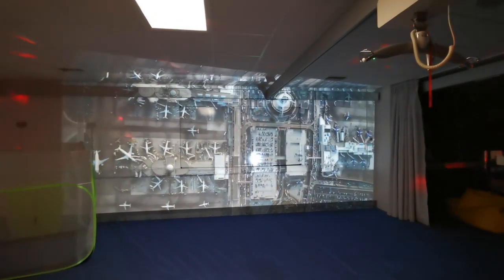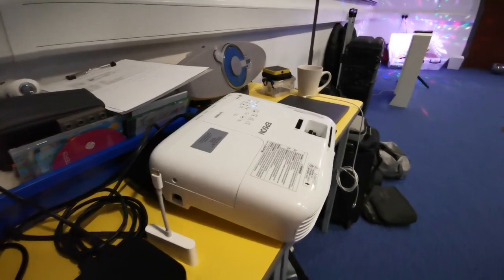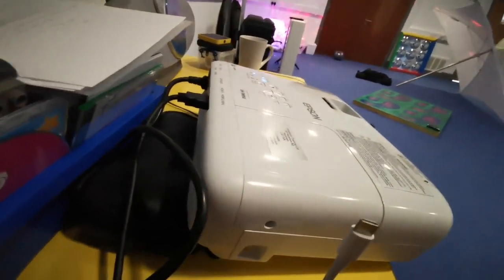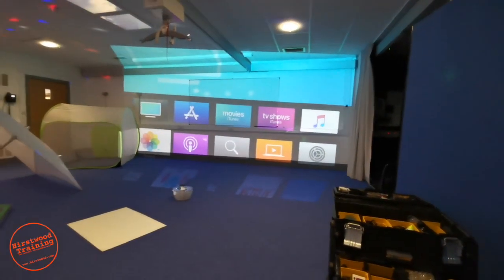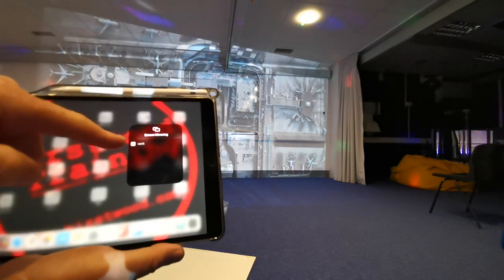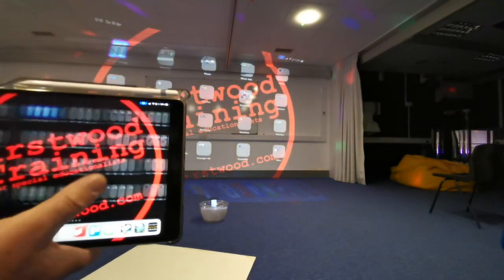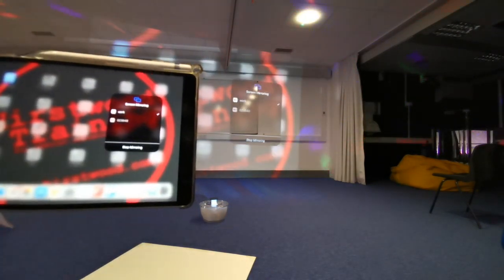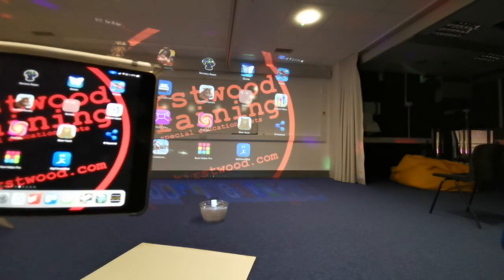Using Apple TV with an iPad 2019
The new Apple TV does not need WiFi and this is how to connect it to your iPad.